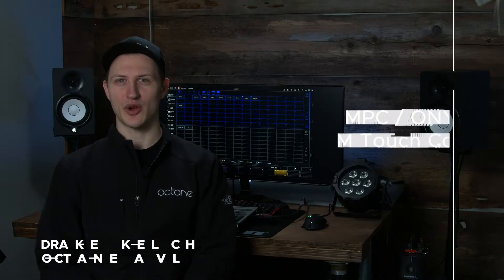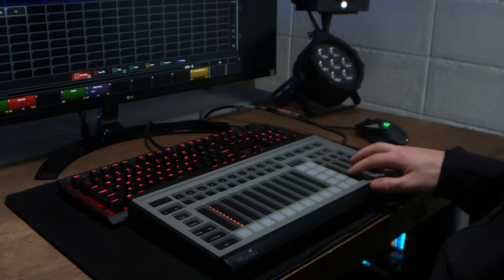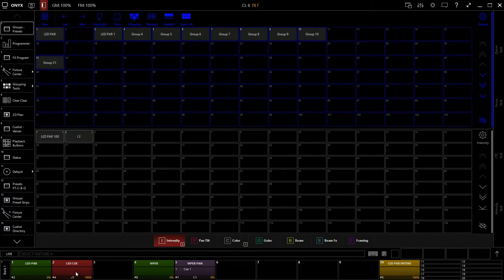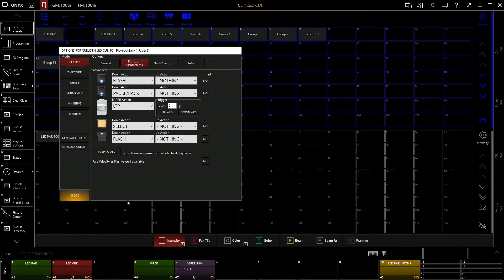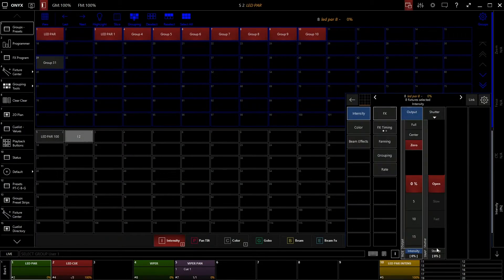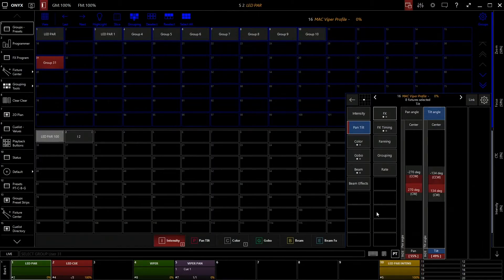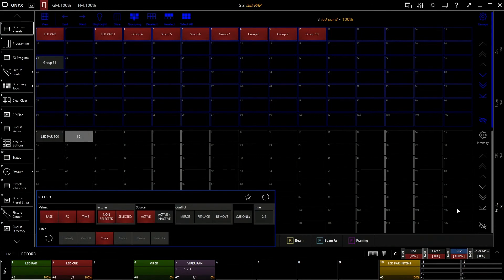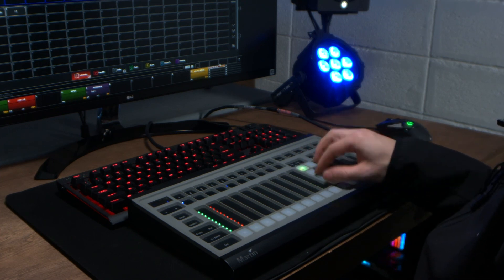Martin MPC/ONYX Lighting - M Touch Controller - 10 of 11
This video gives you a basic run through of the M Touch Controller on MPC or OYNX.

Martin M-PC M Series / ONYX is THE BEST Budget Friendly Lighting Software and hardware for churches or venues.

Drake Kelch Currently Production Manager for Bethel Church and Former Church LD walks us through Basics on how to setup martin MPC or ONYX for your lighting rig.